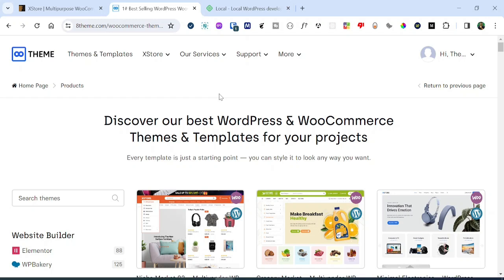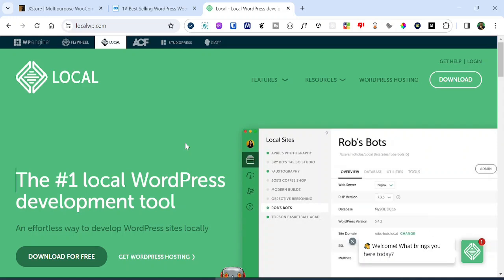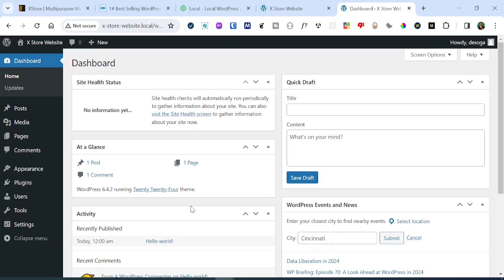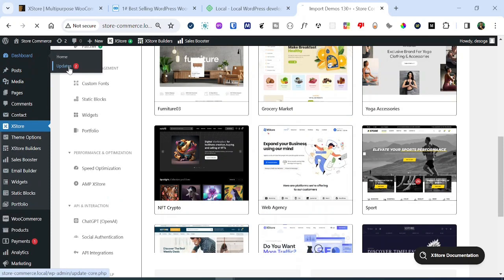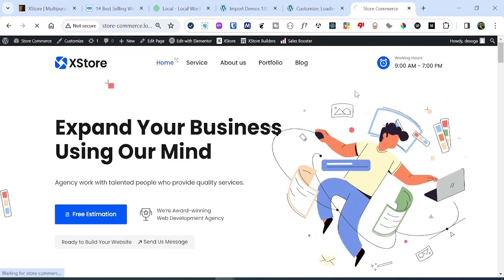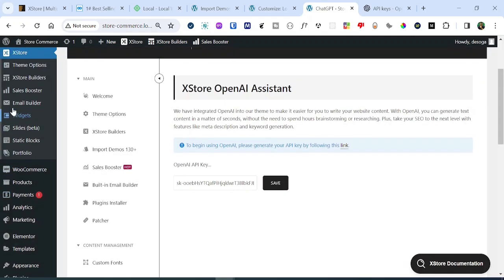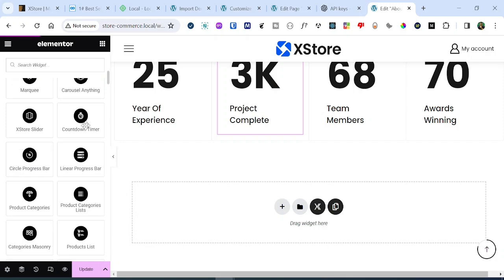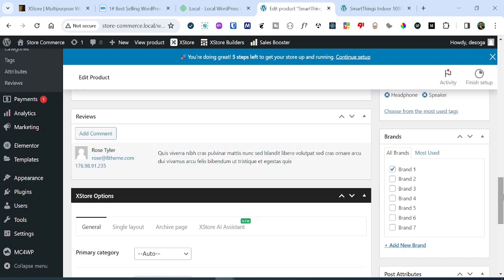How to create a WordPress website & integrate ChatGPT using the XStore theme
Unlock the full potential of your eCommerce journey with the XStore WooCommerce Theme from ThemeForest – a game-changer for creating stunning online stores! 🚀 In this step-by-step tutorial, discover how to harness the power of the XStore WordPress theme to build a professional and high-performing eCommerce website.

🛒 XStore Theme Tutorial - How to create a WordPress website & integrate ChatGPT using the XStore theme 🌐

🔍 Why choose XStore? It's more than just a theme; it's a powerhouse for launching your blockbuster online store quickly and effortlessly. Whether you're a professional WordPress developer or a beginner, XStore caters to all levels of expertise.

👉 What's covered in this tutorial:
1️⃣ How to Install WordPress locally on Your Machine
1️⃣ Setting up and installing XStore in your WordPress website
1️⃣ Editing Pages in XStore using Elementor
2️⃣ Crafting a Custom Header with XStore's Header Builder
3️⃣ Designing Pages with XStore' s Intuitive Interface
4️⃣ Setting up eCommerce Product Categories and Products and using the ChatGPT API to generate content

🌈 XStore is not just a theme; it's an experience! With its cutting-edge design and user-friendly interface, you can easily customize your online store to reflect your brand and style.

🚀 Bonus: Explore the API functionality within XStore and learn how to seamlessly integrate ChatGPT into your WordPress website. Boost engagement and take your eCommerce game to the next level!

Ready to elevate your online store? Watch the tutorial now and unleash the power of XStore!

Introduction - 00:00
03:16 - Installation of WordPress locally using Local
07:45 - Installation of the XStore theme
13:08 - Configuring the Header section
17:41 - API integration with ChatGPT
21:08 - Modifying page with Elementor
23:39 Installing a theme with Woo Commerce
26:40 - Outro